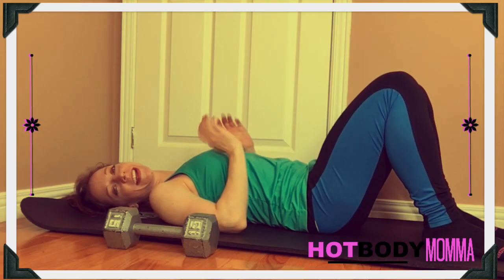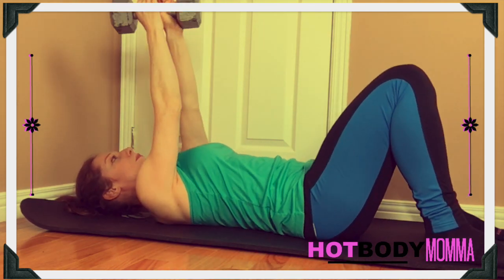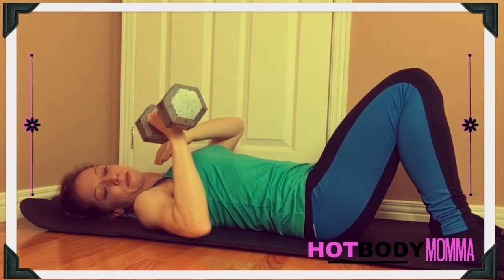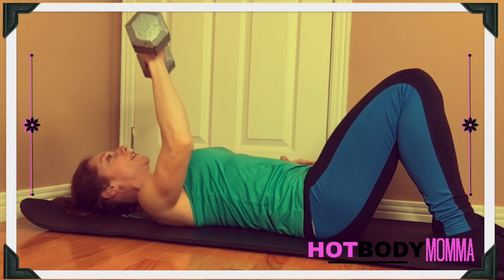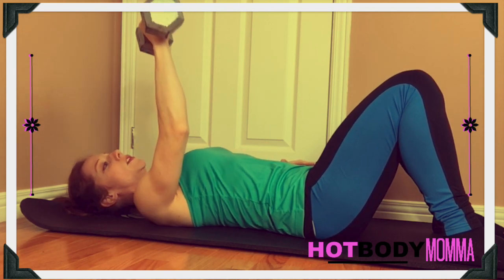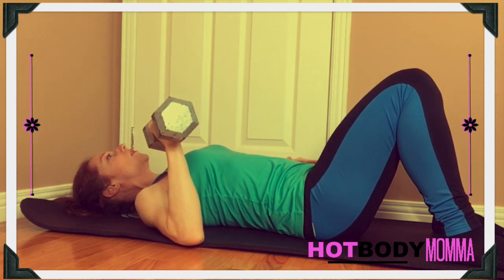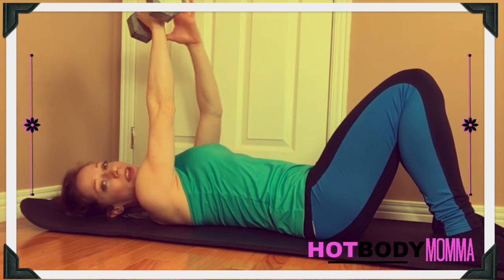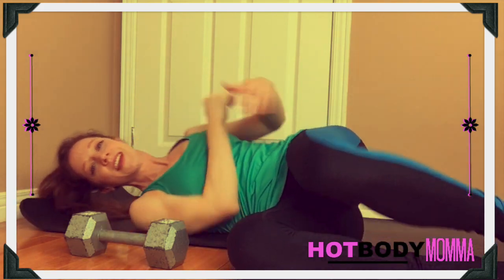HBM SINGLE-ARM FLOOR PRESS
This video is about SINGLE-ARM FLOOR PRESS